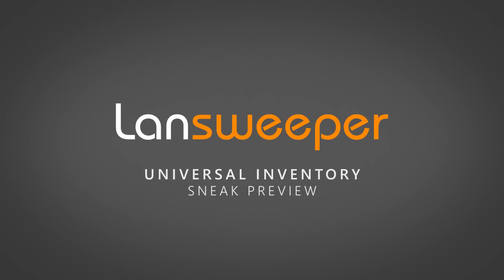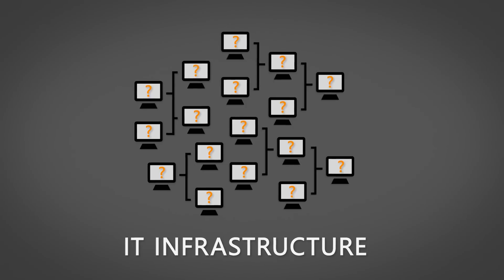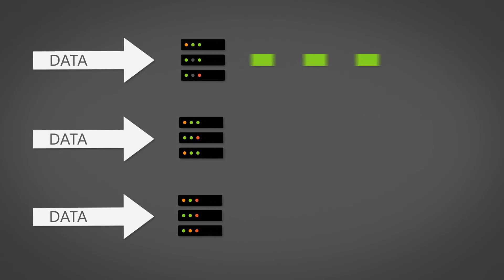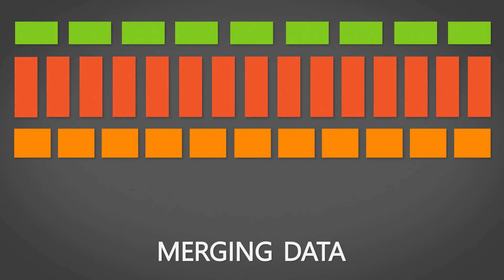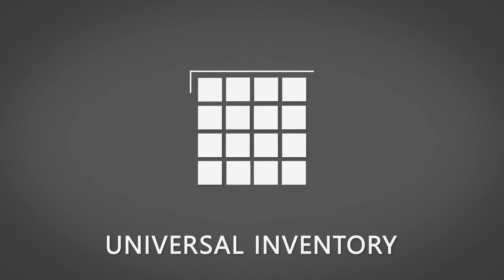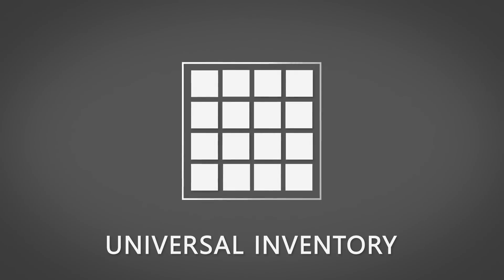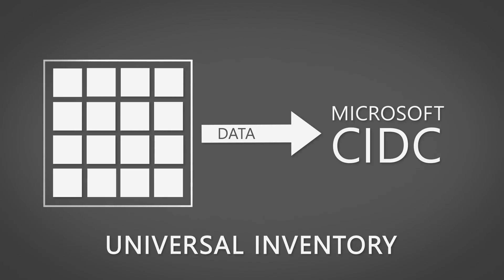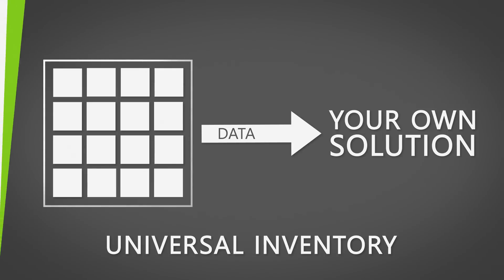Microsoft Universal Inventory | Sneak Preview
A preview of Microsoft Universal Inventory and how it simplifies Software Asset Management & Compliance together with Lansweeper.

The first step in any SAM&C value-added engagement is knowing what’s out there throughout the IT-infrastructure. You’ll find valuable intel across numerous platforms such as Microsoft System Center Configuration Manager, VMware V-center, Lansweeper and many other IT-management solutions out there today. An astonishing number of those solutions are readily available for Universal Inventory to pull and collect data from.

Imagine getting the best of all worlds by centralizing all that information and merging it into a standardized data model. After receiving data, Universal Inventory finds corresponding records across the input. Then it consolidates that information into one line per user or device. This one record shows everything that is known throughout the sources used as input.

To top it off, various services are available to normalize the resulting dataset. Ironing out any inconsistencies in software, publisher, manufacturer and other naming conventions.

Now that we’ve covered how Universal Inventory works, it’s easy to imagine the possibilities it holds. For starters, it can generate a Microsoft Clean Inventory Data Contract, or CIDC, on demand. This is a file that can be uploaded to Microsoft to report compliance in the context of your licensing agreement.

But take a moment to envision what added-value a data source like UI can support. Hooking up your own solutions to such knowledge paves the way to make a real difference beyond SAM&C.